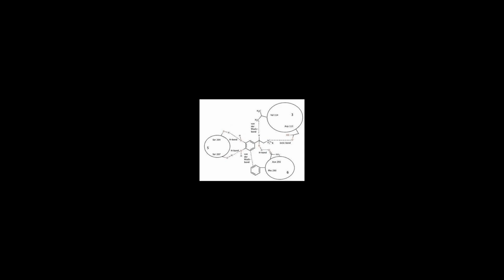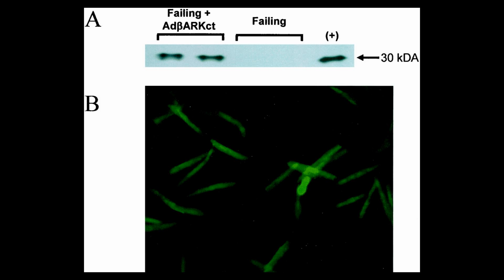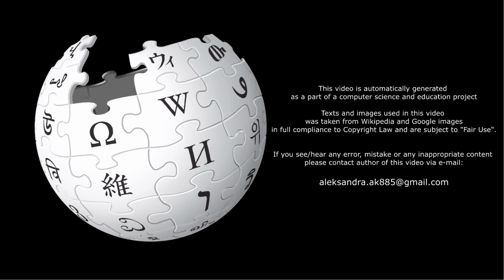[Wikipedia] Beta-adrenergic-receptor kinase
The beta-3 adrenergic receptor (β3 adrenoreceptor), also known as ADRB3, is a beta-adrenergic receptor, and also denotes the human gene encoding it.